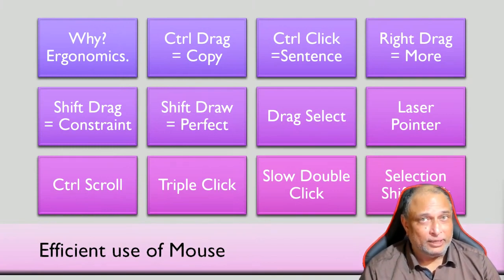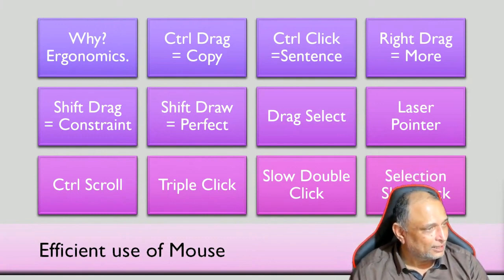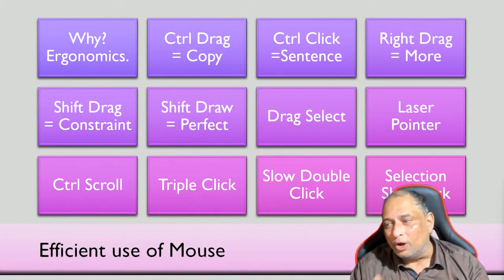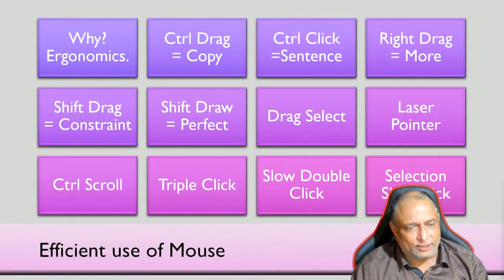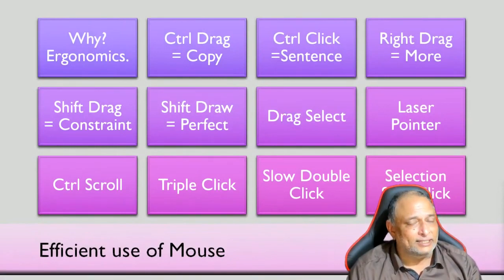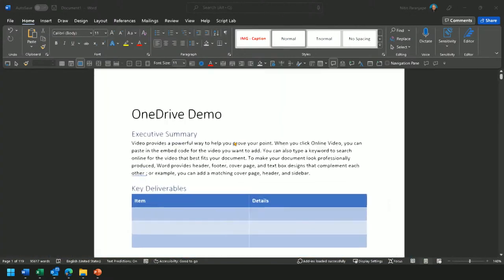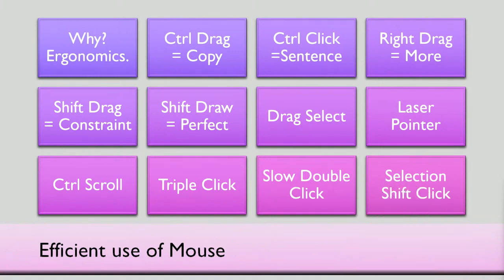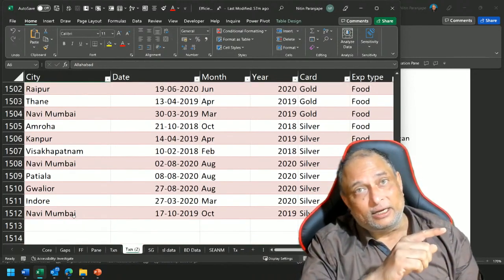Why and How to use a mouse ⬆️ efficiency and health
Learn why you must use a mouse in addition to laptop touchpad.
Scroll and Zoom toggle using Ctrl key.
Ctrl drag to duplicate items.
Shift drag for constraining move direction.
Shift and draw perfect shapes.
Double click = Select Word.
Triple click = Select Paragraph.
Ctrl click = Select Sentence.
Right Drag Drop to get more options.
Observe Mouse Cursor to learn apps.
Slow double click to select individual data point in Excel.
Long selection with click - go to end - Shift Click.
Scroll wheel on menu to change tabs quickly.
and more...

Efficiency Best Practices for Microsoft 365
130 best practices everyone must know